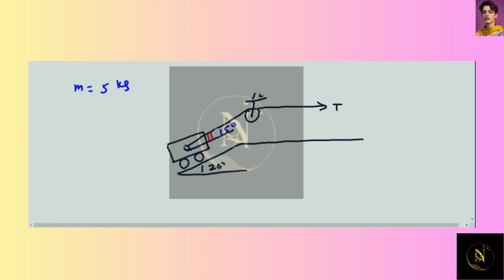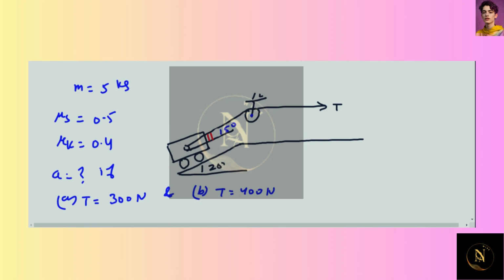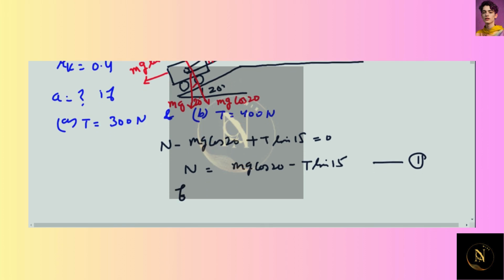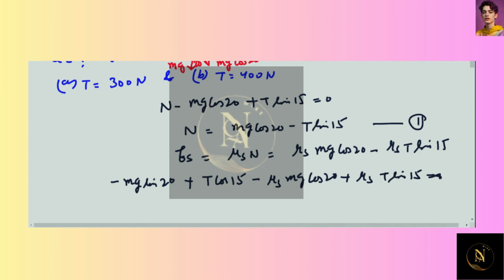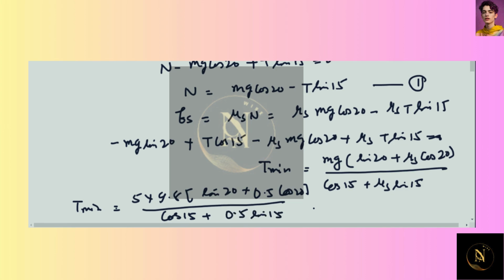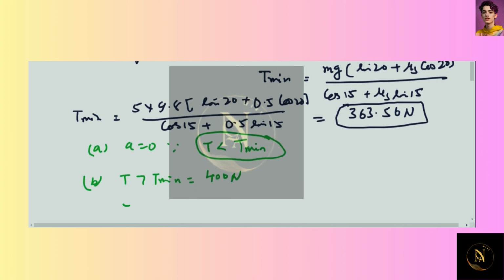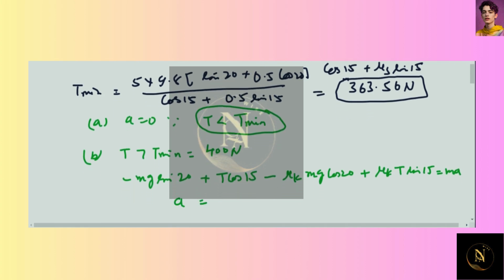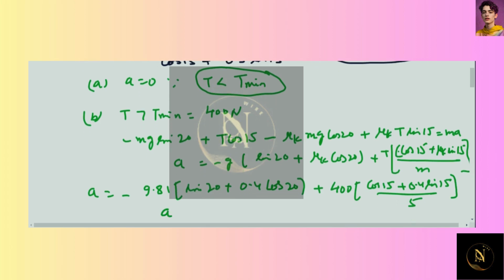The wheeled cart of Prob. is now replaced with a 50 -kg sliding wooden crate. The coefficients of st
The wheeled cart of Prob. is now replaced with a 50 -kg sliding wooden crate. The coefficients of static and kinetic friction are given in the figure. Determine the acceleration of the crate if and Neglect friction at the pulley.